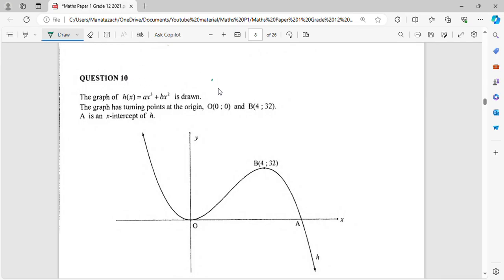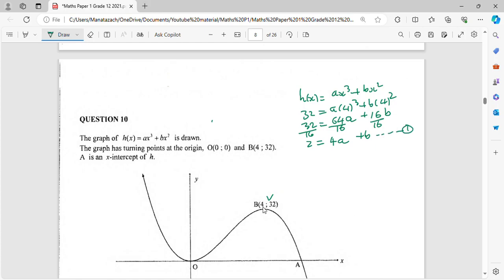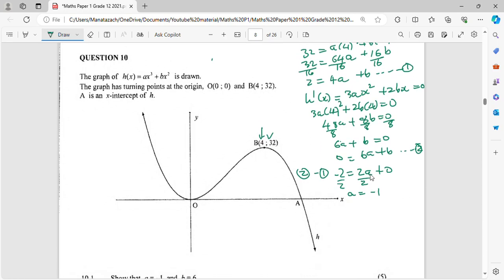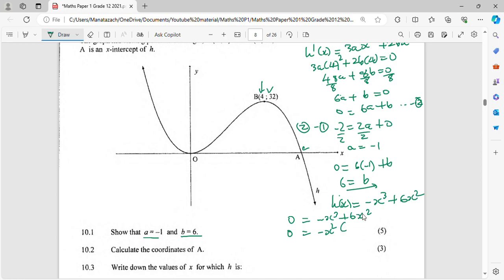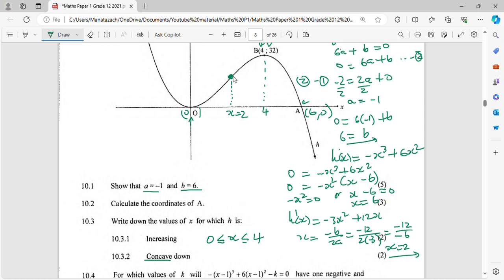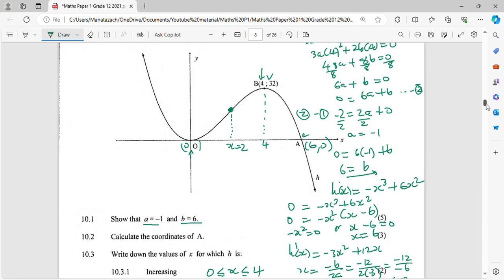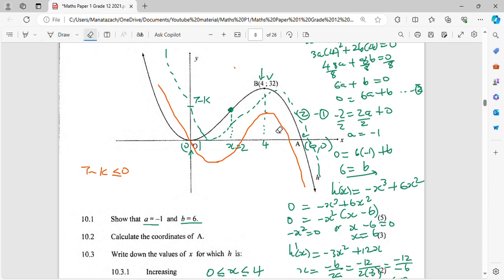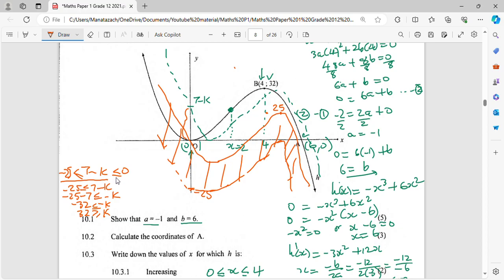Cubic Function Grade 12 Exam Question